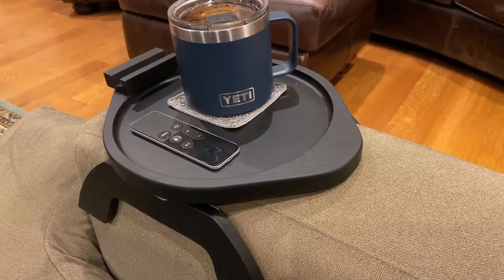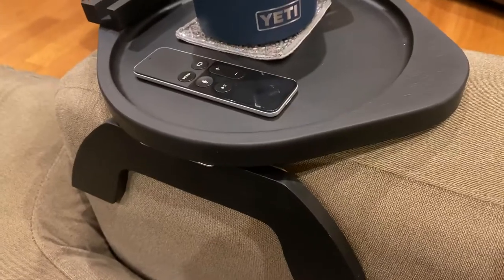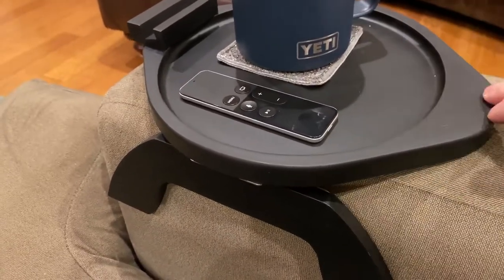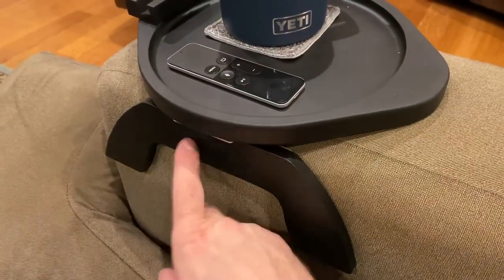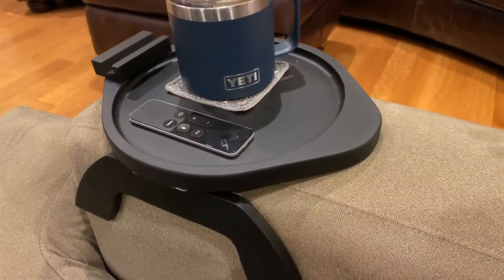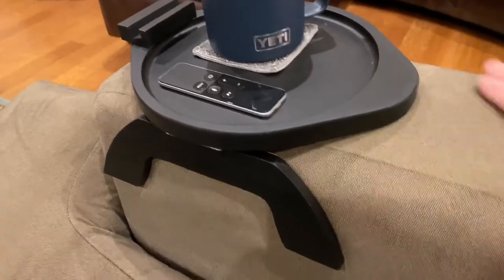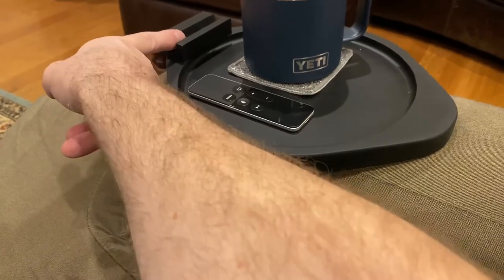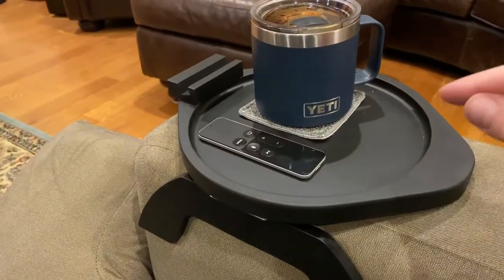Sofa Armrest Tray, Clip On Couch Arm Table, Foldable Sofa Arm Tray Review, Every once in a while a p